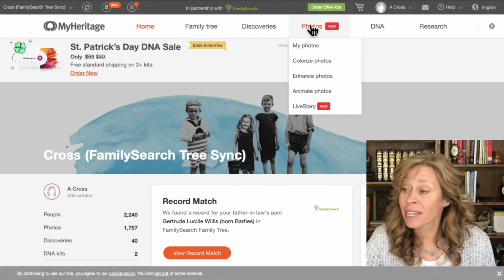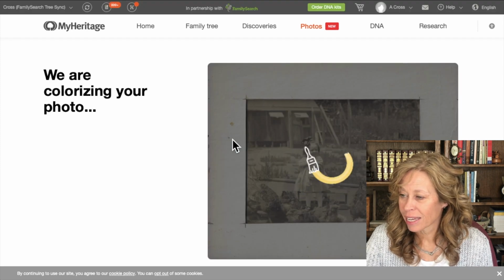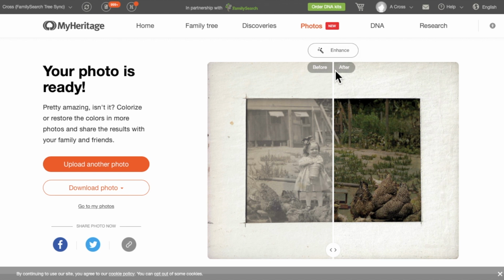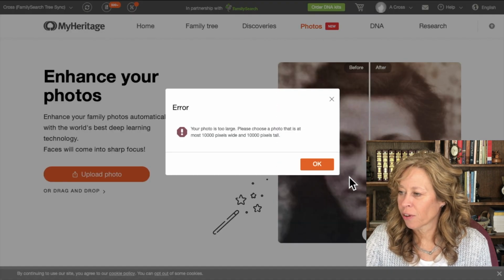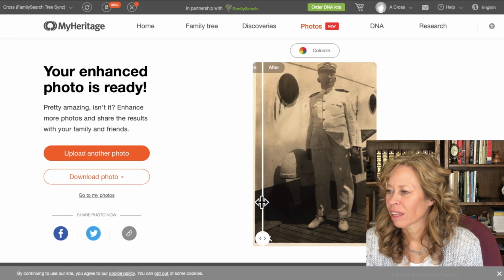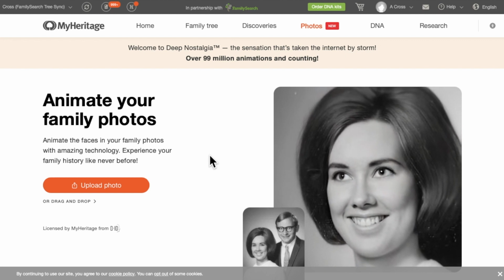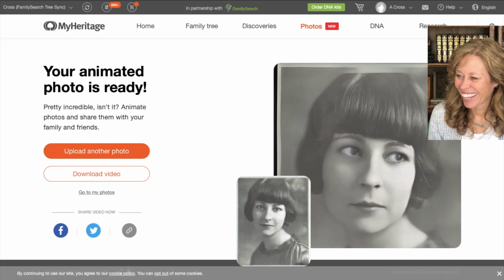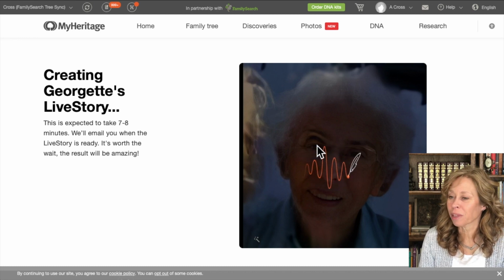Photo Editing with MyHeritage - Photo Animation Too!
My reactions to MyHeritage's Free Photo Tools! They just released LiveStory, a new tool which animates a photograph and creates an animated video of your ancestor telling their own life story! This feature as well as photo colorization, repair and enhancement are given a whirl.

RootsTech was the platform for MyHeritage to announce their latest photo editing tools. Often old photographs are damaged over time. MyHeritage offers technology which can sharpen blurry photographs, clean up scratches and other issues as well as colorize and even animate photographs! Their latest feature, LiveStory, uses AI technology to make your portrait move and speak, relating their story created through the facts you have in your family tree. Talk about making your genealogy come to life!

Given I haven't yet experimented with this new tool, and had not used the others for quite some time, see my reactions as I try these photo advancements out.

To find Family History Libraries near you where you can use MyHeritage for free,

0:00 Intro
0:40 MyHeritage Announces Upcoming Tools for Dating Photographs
0:51 Getting MyHeritage for FREE
1:35 Using Photographs in Family History Books
2:02 MyHeritage Photo Tools
2:08 Colorizing Photographs
2:55 Repairing Photographs
3:30 Downloading Edited Photos
3:43 Enhancing Photographs
5:12 Animating Photographs
6:10 MyHeritage's LiveStory

Music "Something Elated" by Broke for Free.